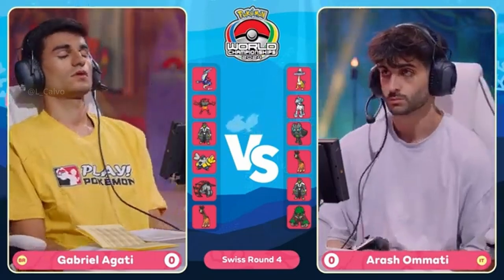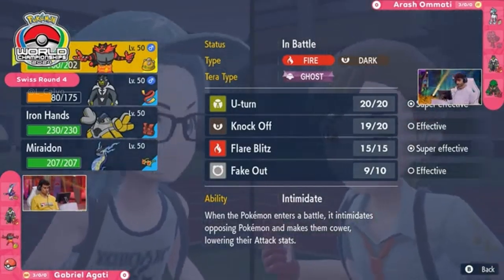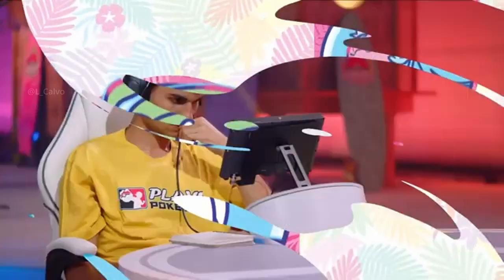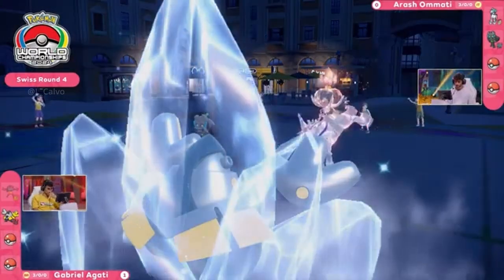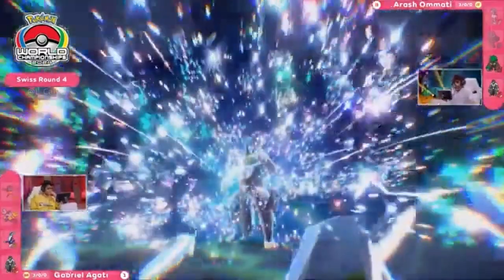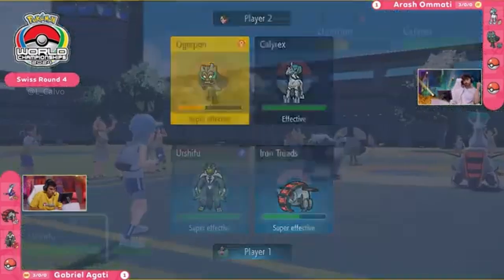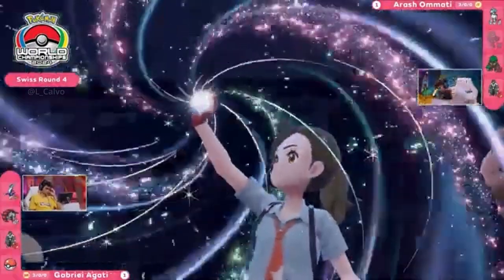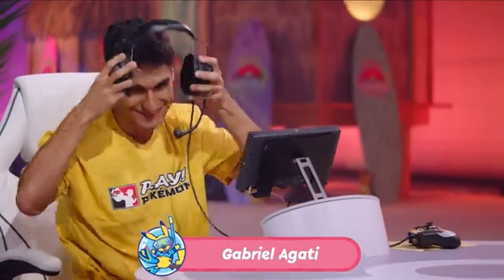2024 Worlds pokemonvgc Day 1 l Gabriel Agati VS Arash Ommati Round 4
Gabriel Agati VS Arash Ommati 👉 Round 4